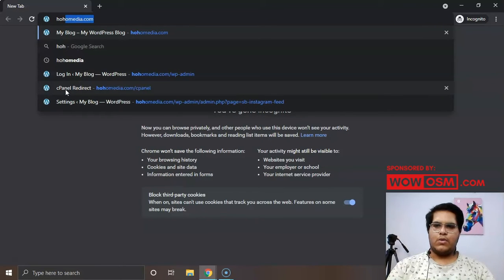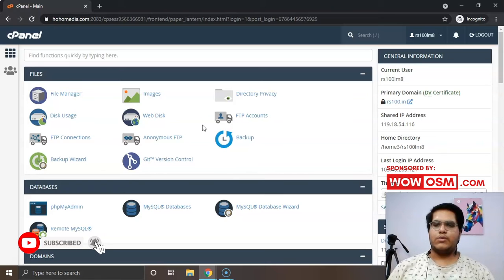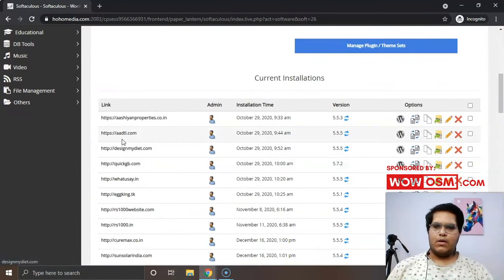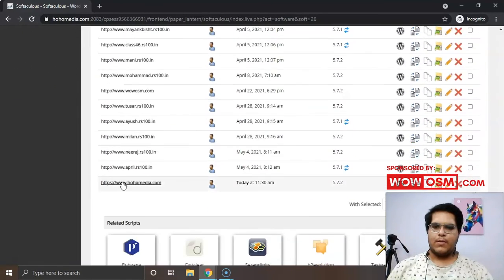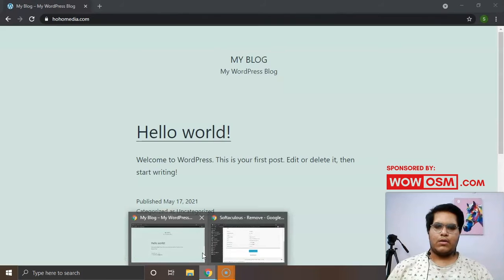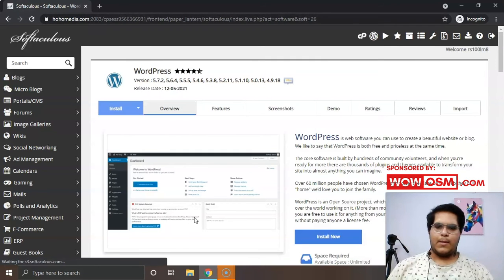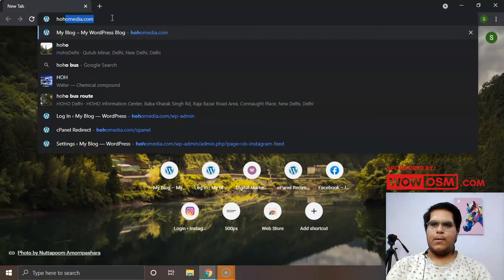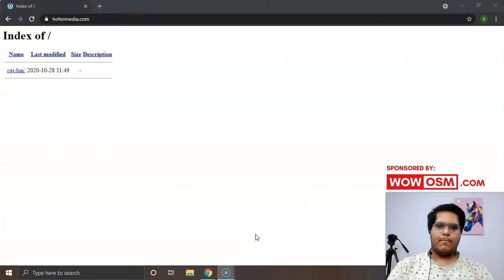How to Uninstall Wordpress from cPanel [2021] 👌 | Cunning Money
1.  first, open any browser and go to your domain's Cpanel.
 2.  second login and go down until you see softaculous application installer.
 3.  third click on WordPress then find your domain you want to uninstall from WordPress.
 4.  fourth click on remove in front of it and voila, now you can check your domain for the WordPress is gone by opening your website.